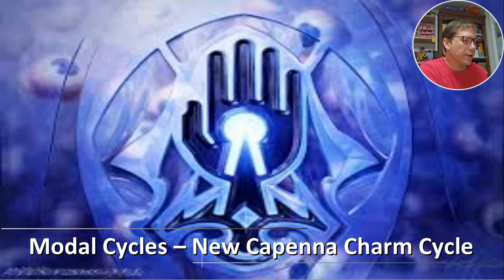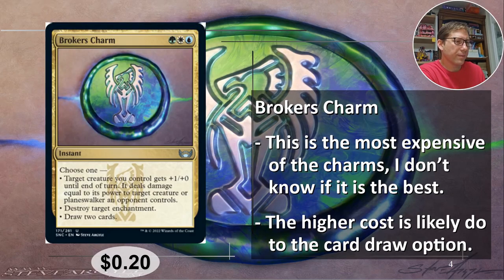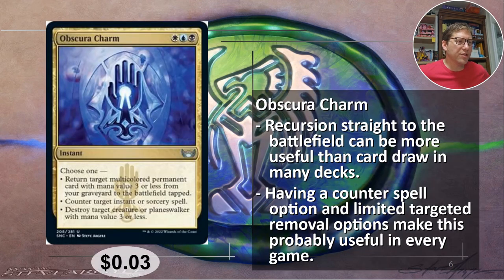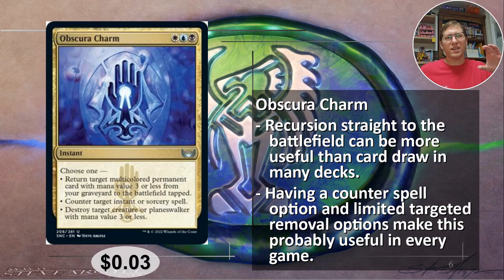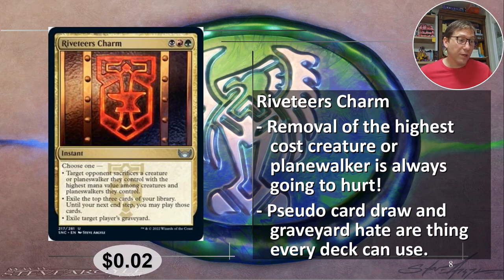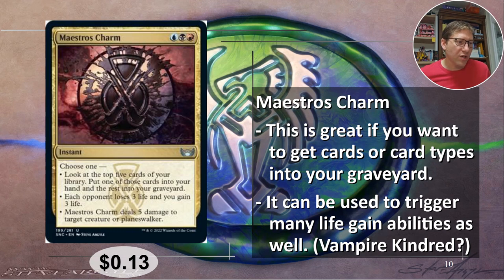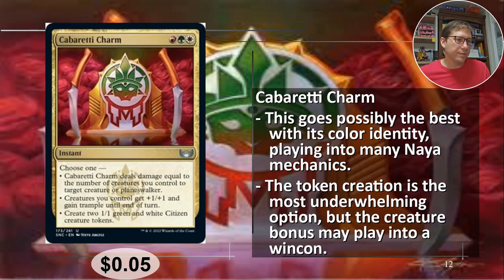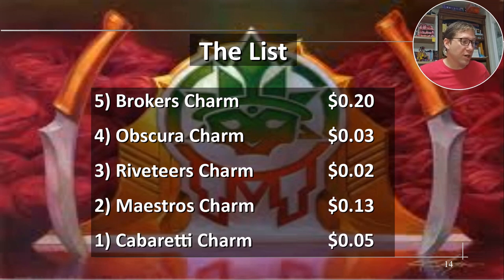Mastering Budget Decks: Complete New Capenna Charm Cycle Under 20 Cents!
The New Capenna charms have a noticeable boost in power from previous charms. They are, at times, more situational, but there is at least one mode on each of these that will be useful for any deck.

0:00 Intro
1:37 New Capenna Charms
10:16 The List